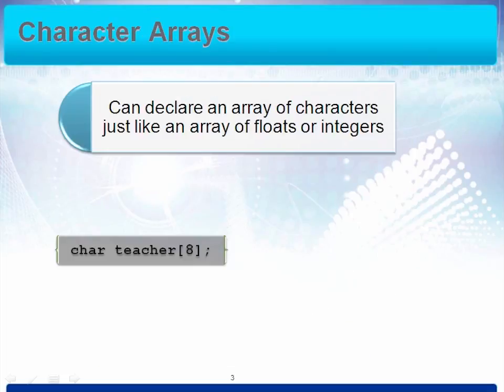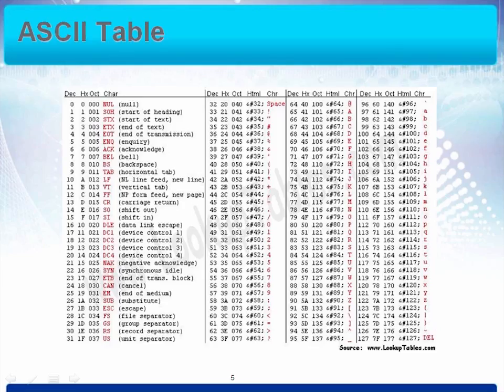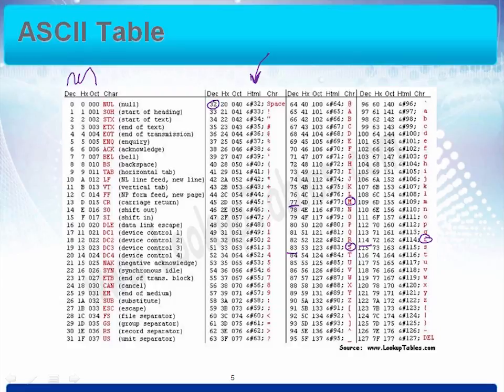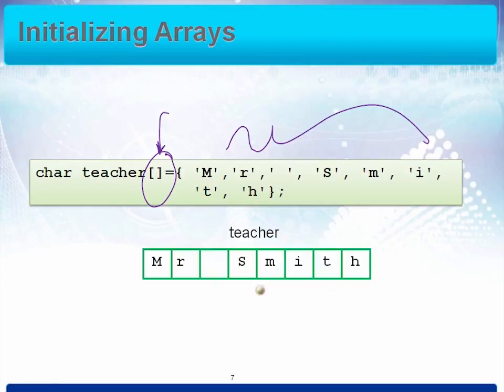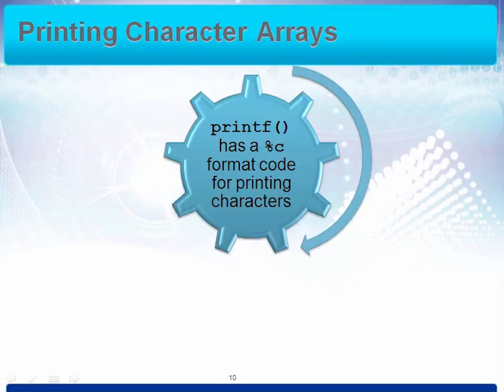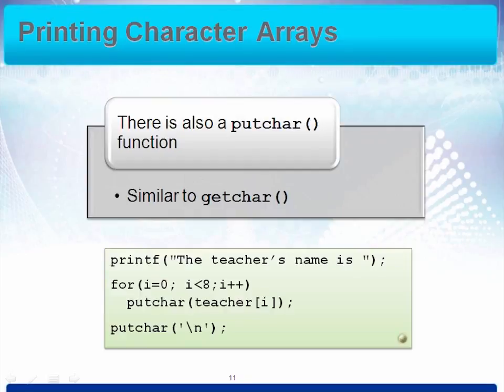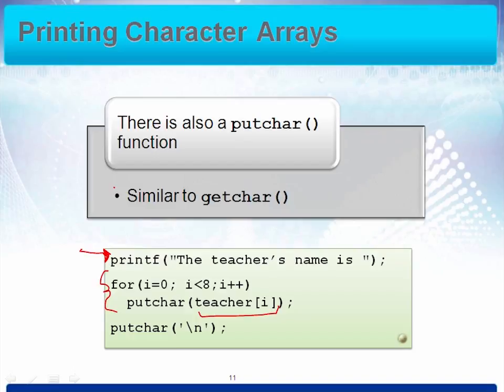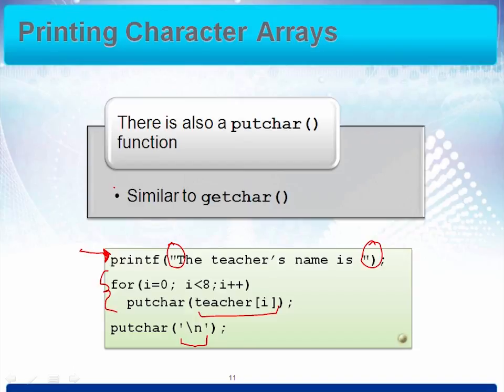C Programming Bootcamp Part 2: Character Arrays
In this video, you will learn how to Utilize single and multi-dimensional arrays, Program with structures, Implement pointers through a thorough understanding of their use, Manipulate character strings and
Program with C effectively.